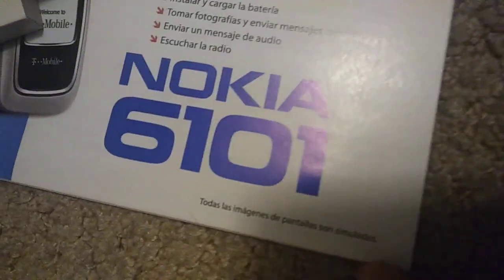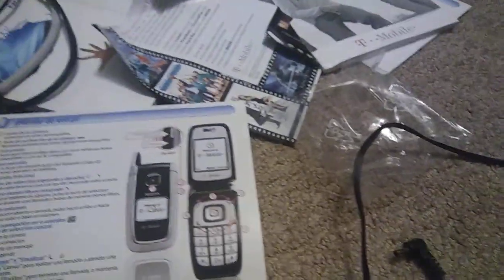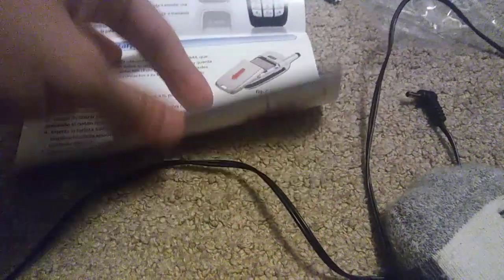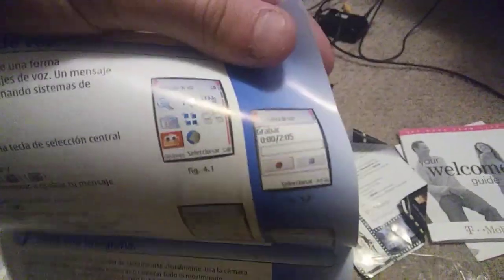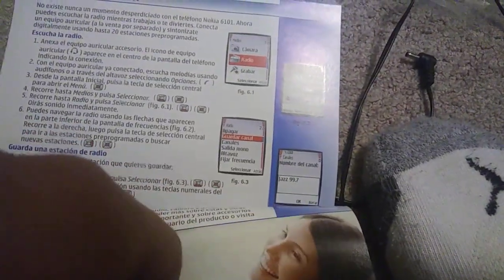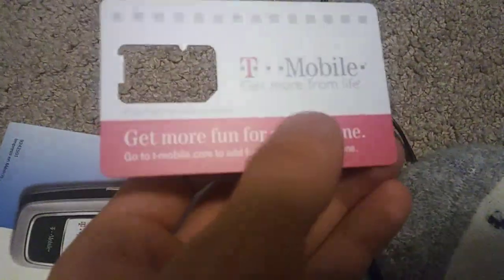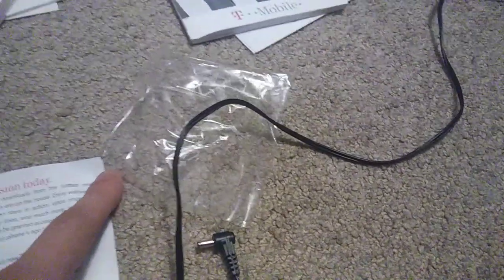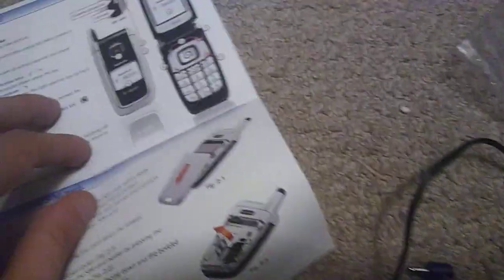Cell Phone Collection Update (Nokia 6101 Box) + Update To 6061.